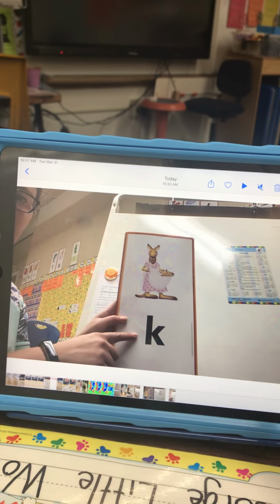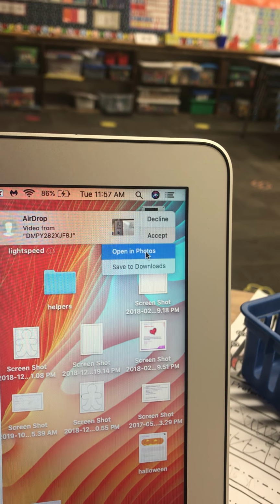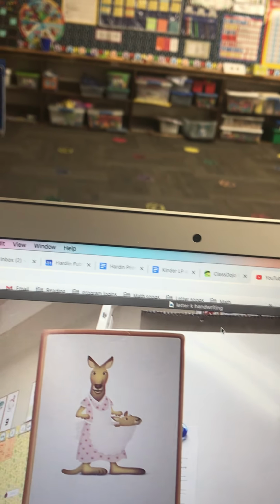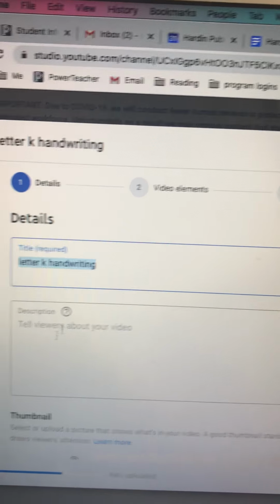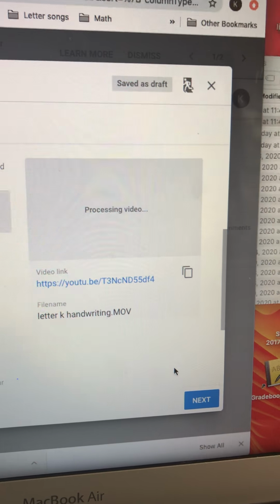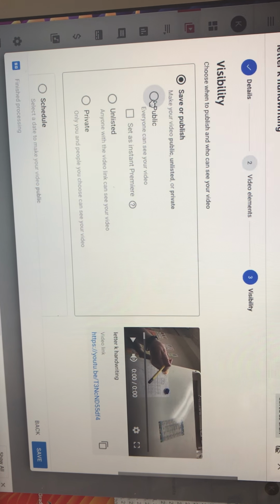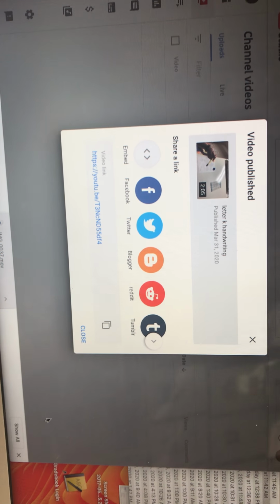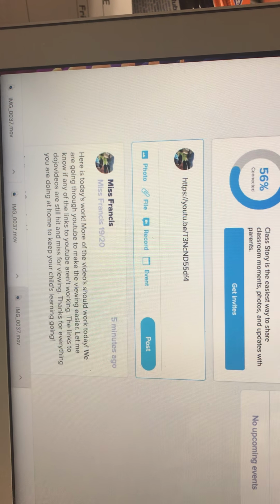How to make youtube video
How to put a video on youtube